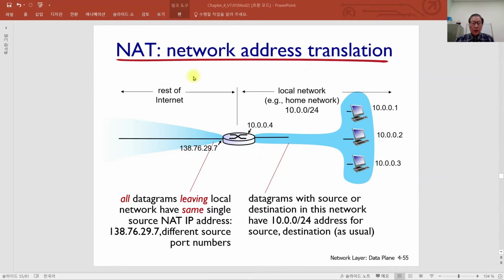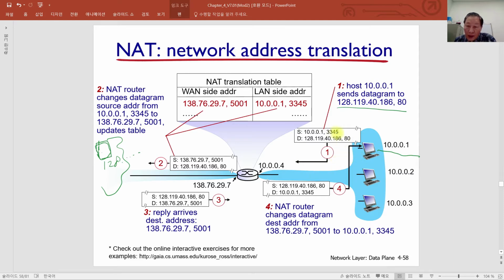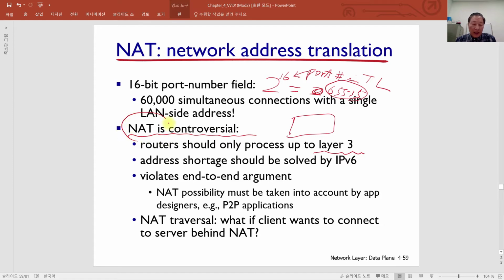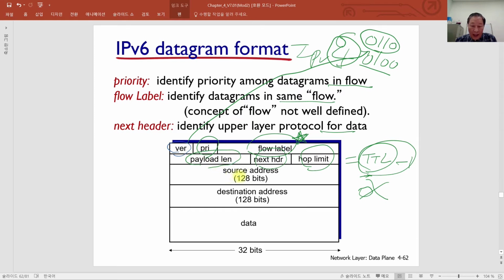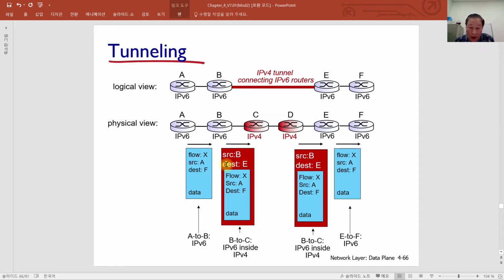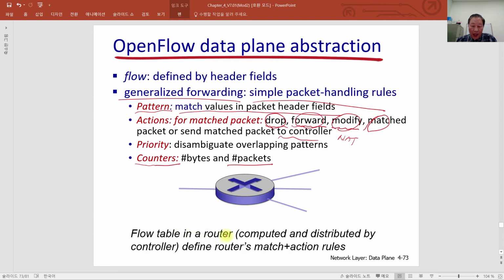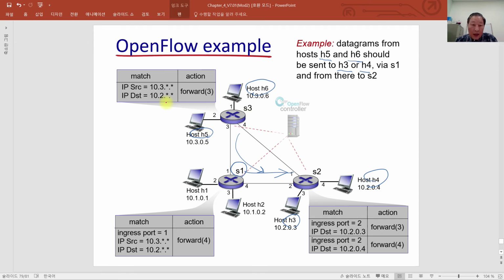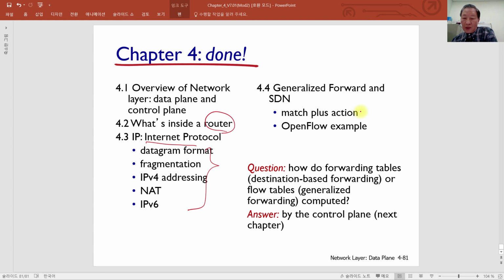Computer Network Lecture [LEC #10(B)] in 2020 Fall